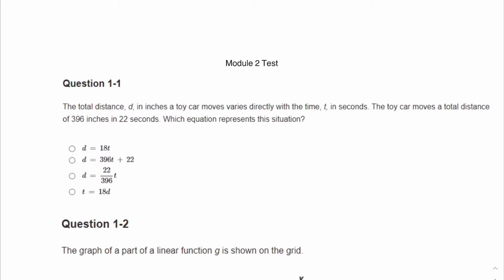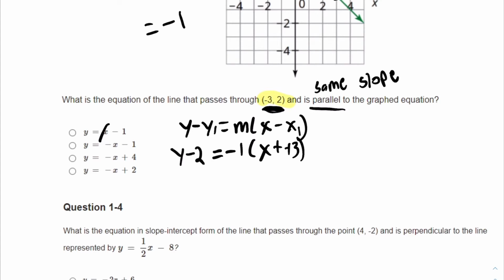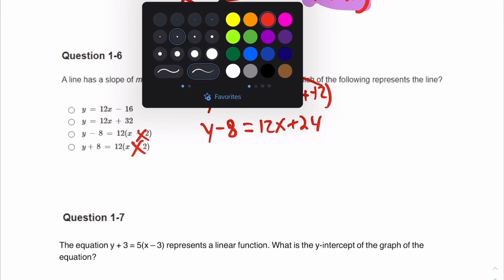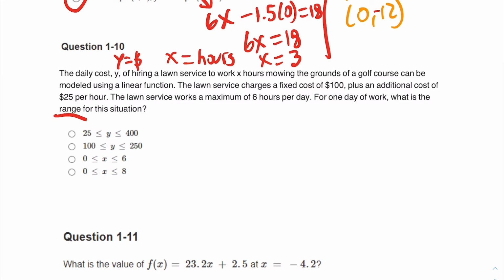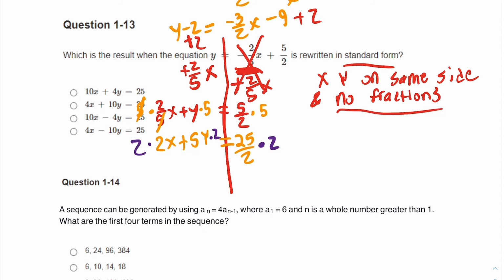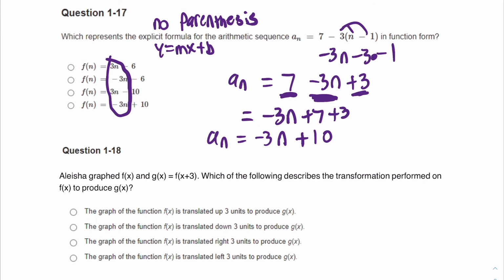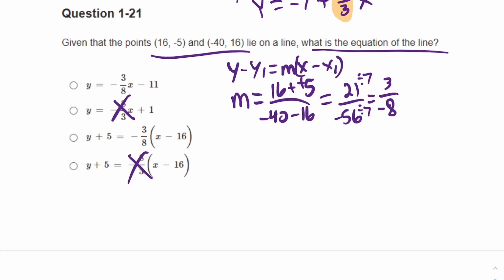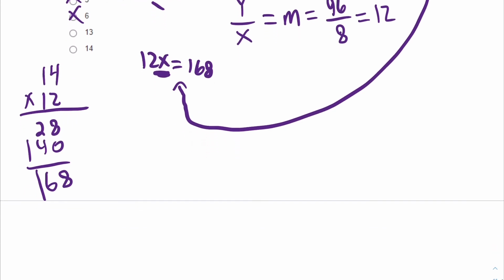Module 2 End of Topic 2 Review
Number 1 0:30
Number 2 2:15
Number 3 3:25
Number 4 6:32
Number 5 8:25
Number 6 10:35
Number 7 11:57
Number 8 12:50
Number 9 13:38
Number 10 16:17
Number 11 18:34
Number 12 19:05
Number 13 20:28
Number 14 22:48
Number 15 24:07
Number 16 24:48
Number 17 26:29
Number 18 28:06
Number 19 29:59
Number 20 31:06
Number 21 32:29
Number 22 34:00
Number 23 35:20
Number 24 36:00
Number 25 37:29